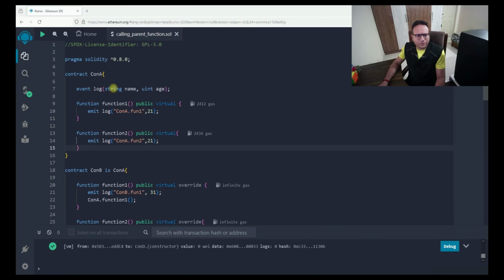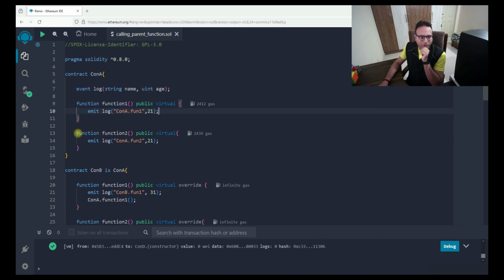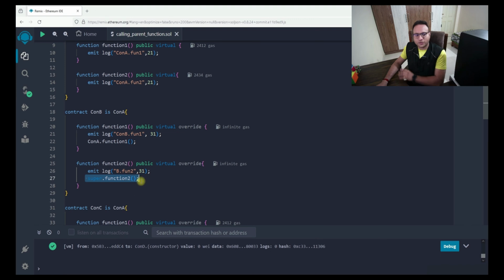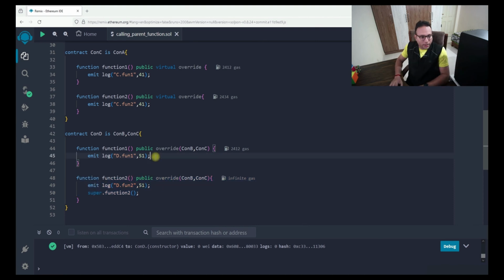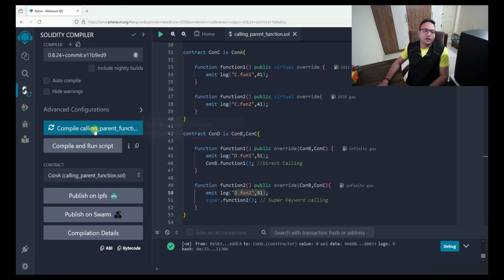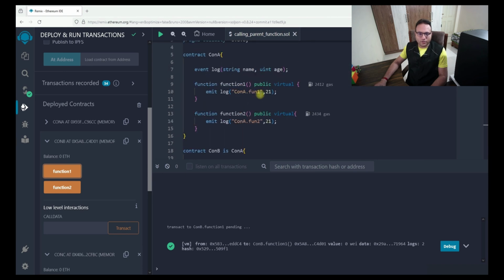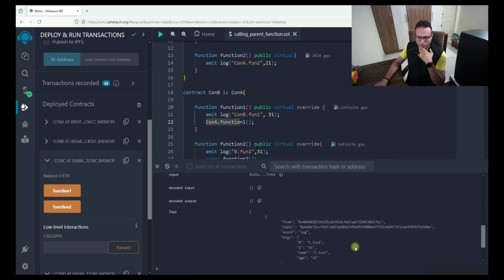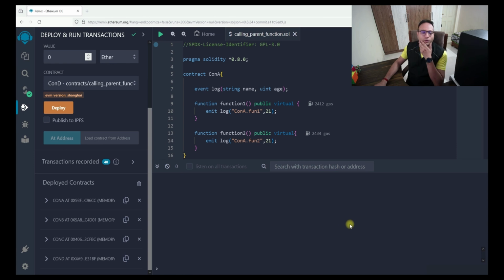Solidity Programming Language – Calling Parent Function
This is a video on the solidity programming cover the concept of Calling Parent Function.